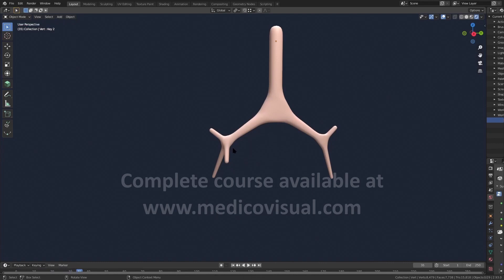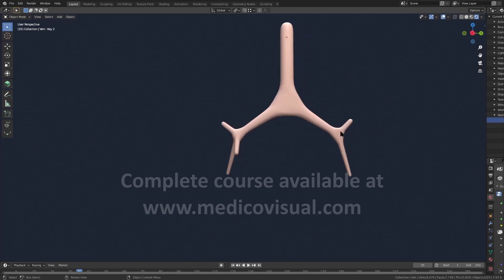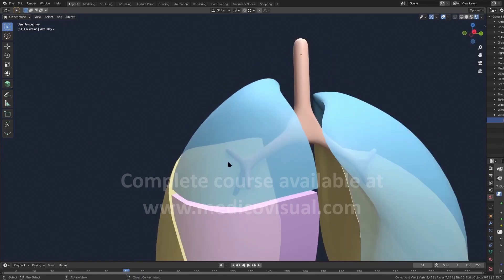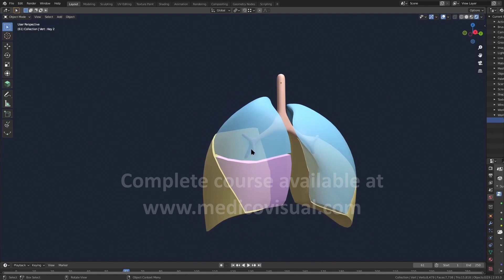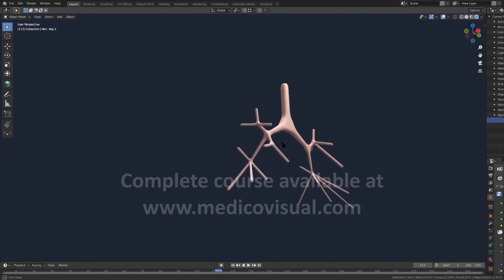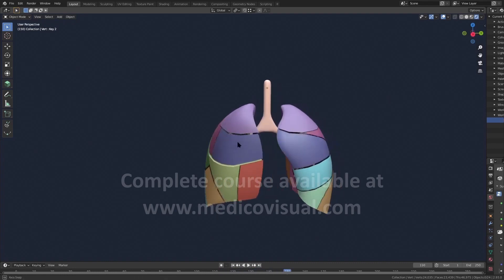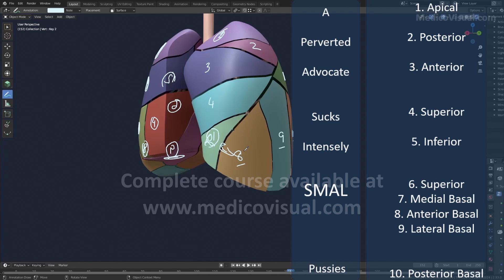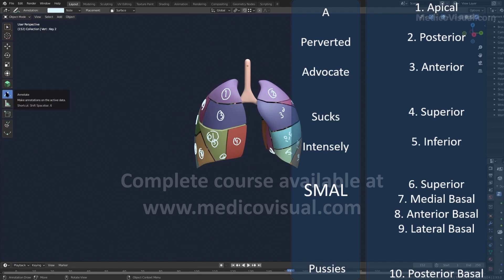Learn Bronchopulmonary Segments in 3D with a DIRTY Mnemonic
In this video, Dr. Aizaz from MedicoVisual talks about the concept of Bronchopulmonary segments
00:00 Formation of Primary Bronchi and Secondary (Lobar) Bronchi
02:36 Formation of Tertiary Bronchi and concept of Bronchopulmonary segments
04:45 Learn the Bronchopulmonary Segments using mnemonics